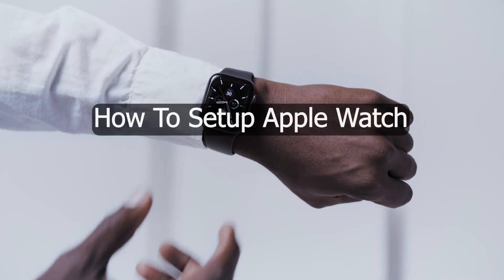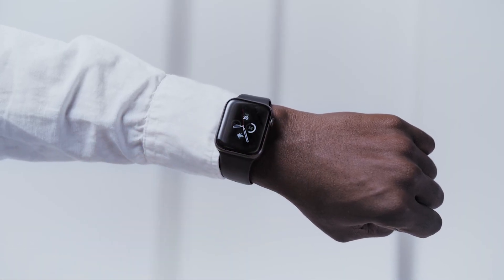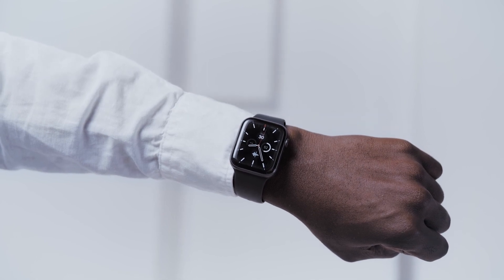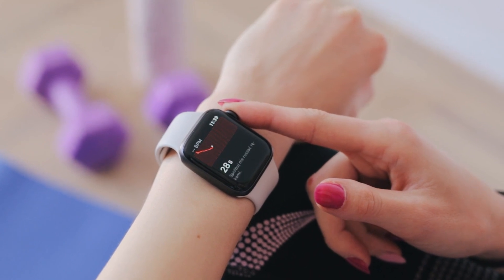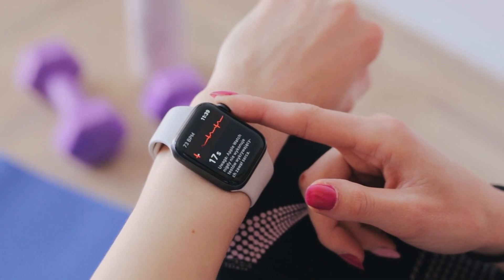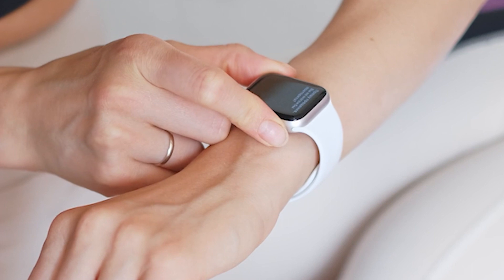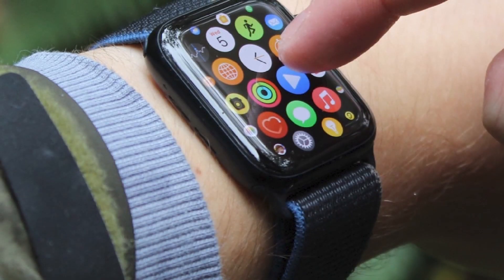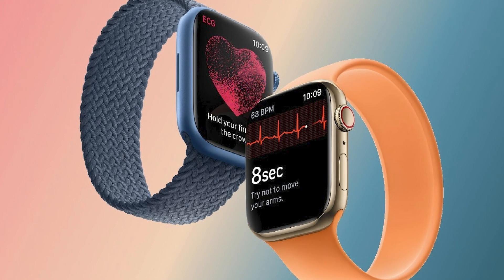How To Setup Apple Watch : Must Know That For Apple Users!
Wait for the "Use your iPhone to set up this Apple Watch" message to appear on your iPhone, then tap Continue. If this message doesn't appear, open the Apple Watch app on your iPhone, tap All Watches, then tap Add Watch.